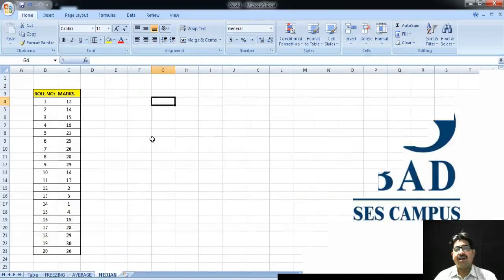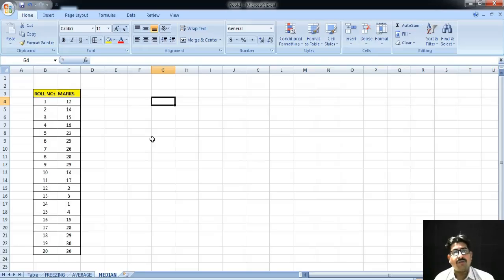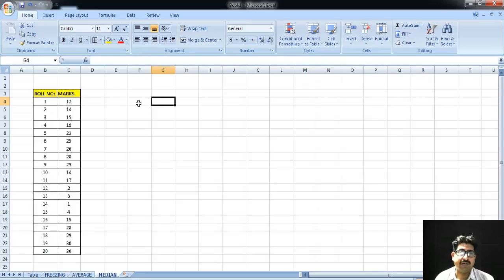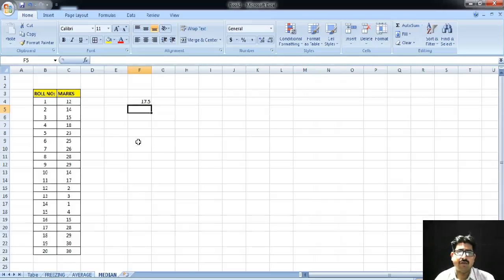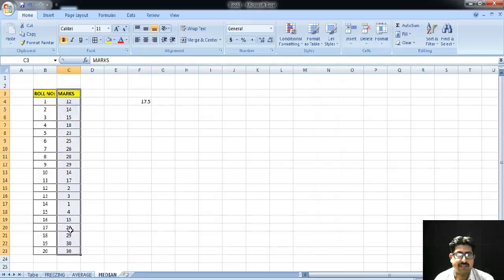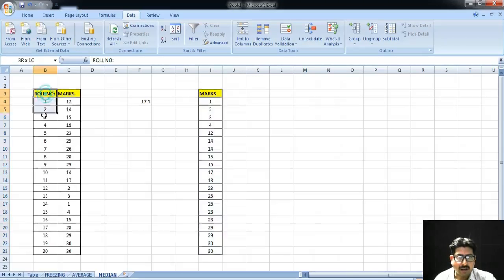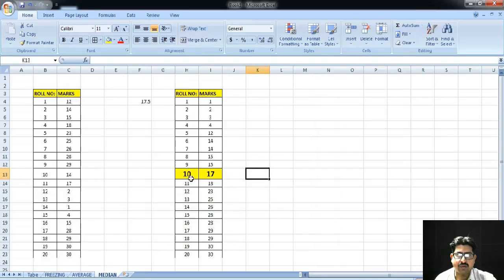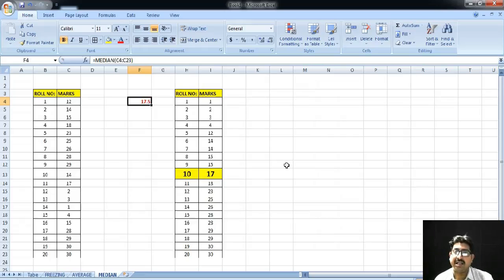excel basic median